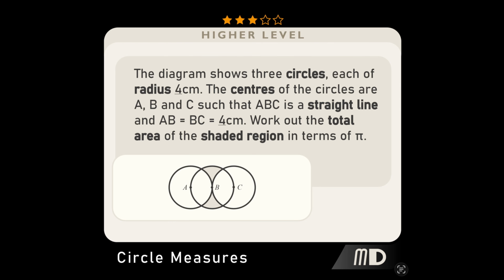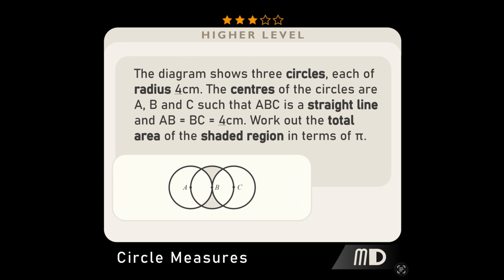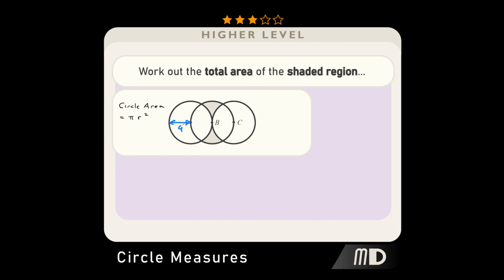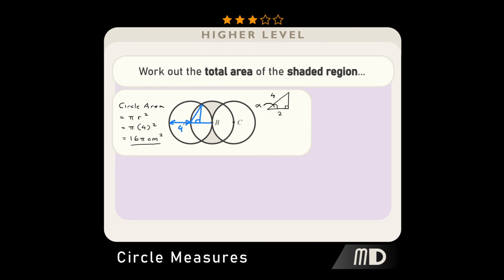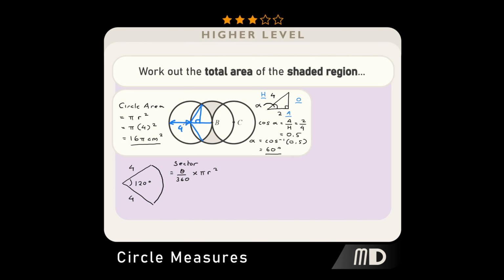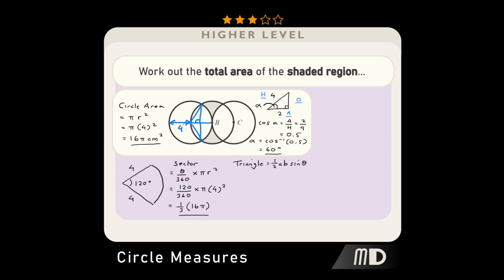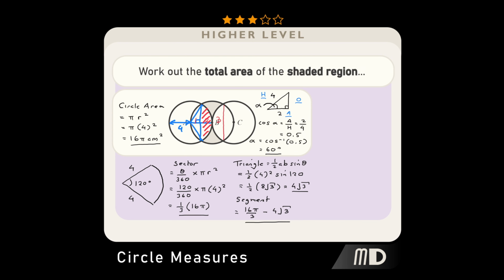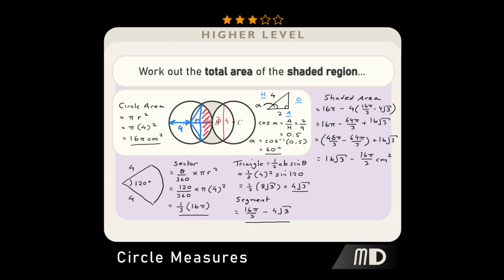Finding the AREA of a SECTOR and SEGMENT of a CIRCLE | 2022 | GCSE Higher Level | 1MA1/1H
This video breaks down a GCSE Higher Level geometry problem (Question 21 from the 2022 exam) that requires calculating the area of shaded regions involving overlapping circles, sectors, and segments.

Key Steps
1. Calculate the area of one circle
2. Find the central angle of intersection
3. Calculate the area of the sector
4. Find the area of the isosceles triangle
5. Determine the area of one segment
6. Calculate the final shaded area

Key Points
1. Circle Area Calculation: The area of one circle is 16π cm², calculated using the formula πr² with a radius of 4 cm.
2. Shaded Area Determination: The shaded area is found by subtracting the combined area of four segments from the area of one circle.
3. Sector, Triangle, and Segment Calculation: The angle at the circle’s centre is determined using a right-angled triangle, which helps find the areas of the sector, triangle, and segment within the circles.
4. Angle Calculation: The angle formed at the centre of the circle by the intersecting circles is 60 degrees.
5. Sector Area Calculation: The area of the sector is one-third of 16π.
6. Isosceles Triangle Area Calculation: The area of the isosceles triangle is 4-root-3.
7. Shaded Area Calculation: The shaded area is calculated by subtracting four times the area of the segment from the area of the circle.
8. Segment Area: The area of the segment is determined by subtracting the area of the triangle from the area of the sector, resulting in sixteen-thirds of π minus 4-root-3.
9. Final Shaded Area: The final shaded area, after simplification, is 16-root-3 minus sixteen-thirds of π centimetres-squared.

Key Skills
1. Exact Values: To keep the answer "in terms of pi," you must know that sin(120) = √3/2.
2. Visualization: Recognizing that the "unshaded" parts of the middle circle are made up of four identical segments is the crucial "aha!" moment.
3. Fraction Arithmetic: Being comfortable converting whole numbers (16π) into fractions (48/3)π ensures your final subtraction is accurate.

Timestamps
00:00 Introduction
00:39 Introduction to the problem (overlapping circles with a radius of 4 cm)
01:03 Definitions of a circle sector and segment
02:31 Overview of the six-step solution strategy
03:32 Step 1: Calculating the total area of one circle (16π)
04:34 Step 2: Using trigonometry to find the central angle (120 degrees)
07:01 Step 3: Calculating the area of the sector
08:22 Step 4: Calculating the area of the inner triangle
10:16 Step 5: Subtracting to find the area of the segment
10:47 Step 6: Combining everything to find the final shaded area expression